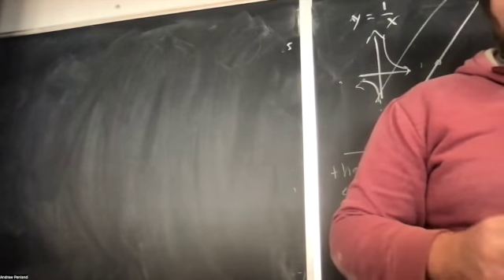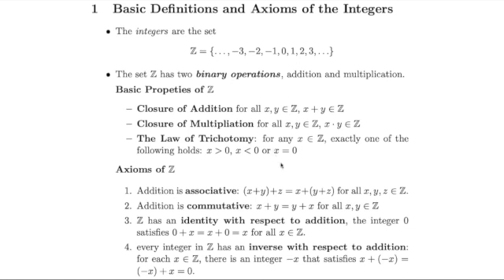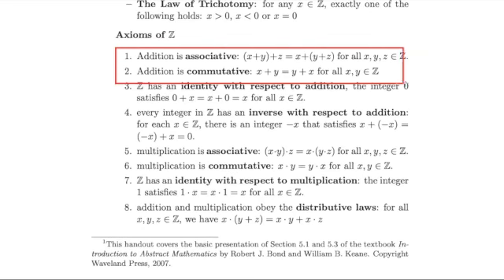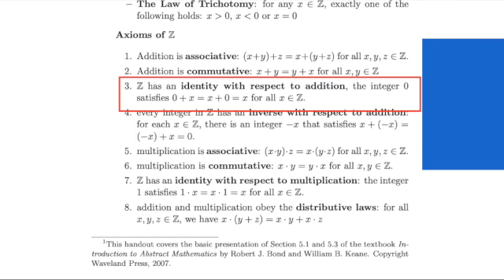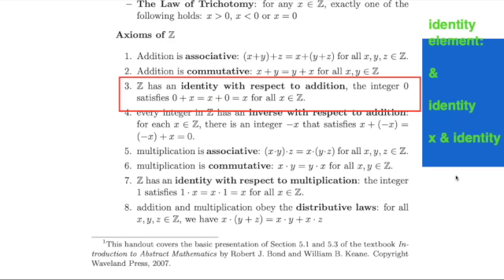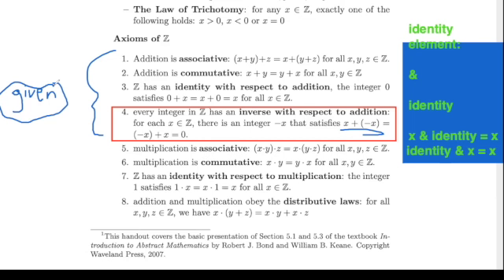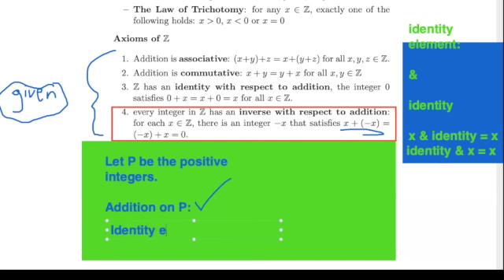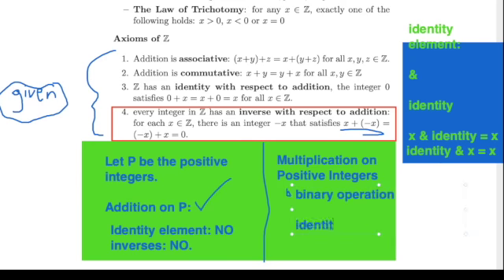Axioms of Integers. Properties of Binary Operations. Identitiy and Inverse.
To write proofs, we need a set of axioms that enable us to have a starting poin Some of these axioms for maddition and multiplication translate to other binary operations ininteresting ways.